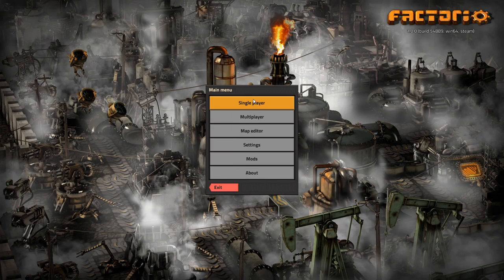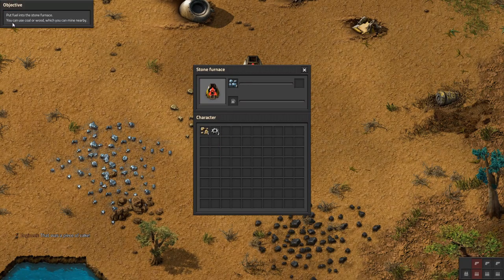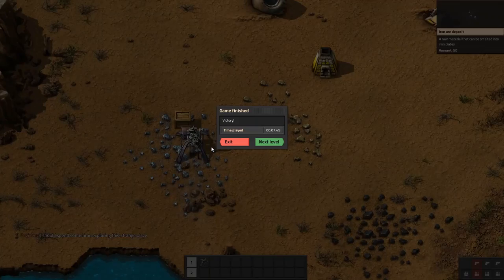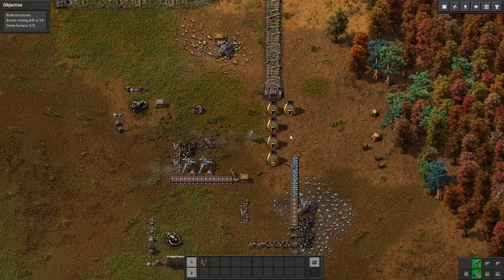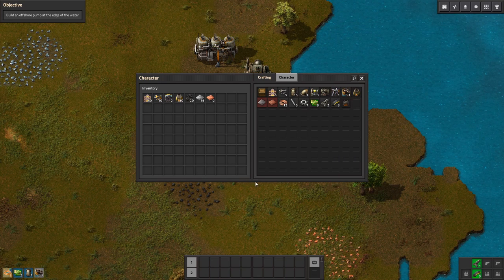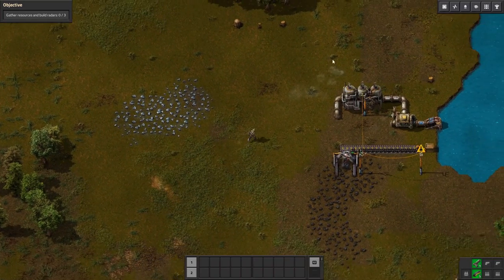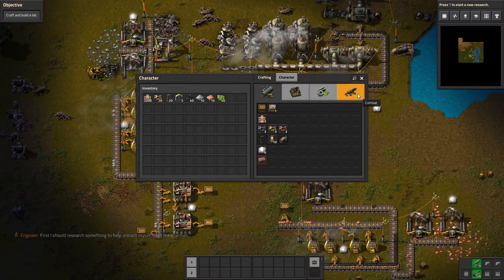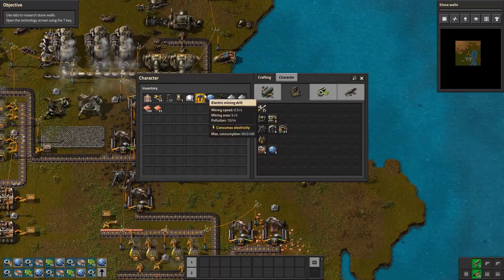Factorio Ep. 0 - Tutorial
Hello!
Today we dive into something different from our usual gameplay as we run through the tutorail of Factorio and get a feel for what this game is about.